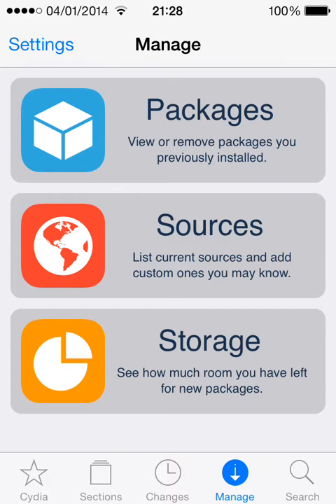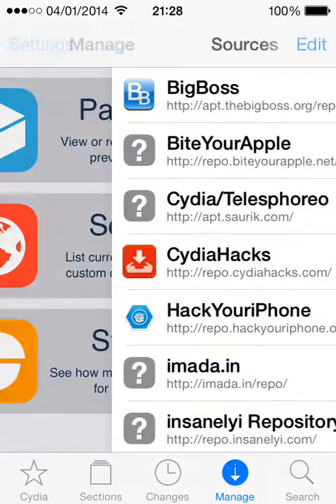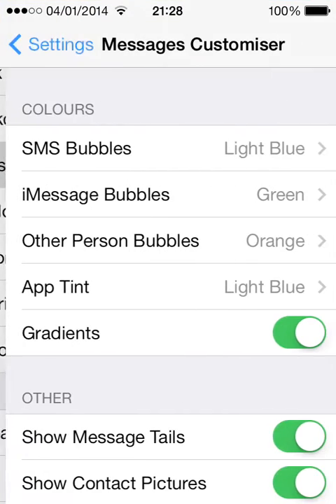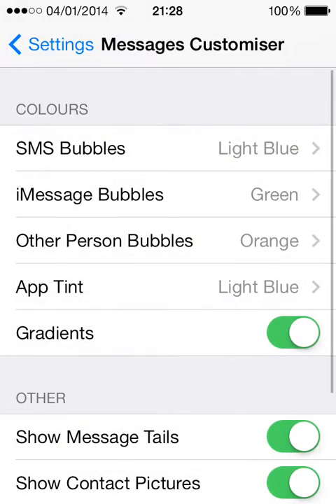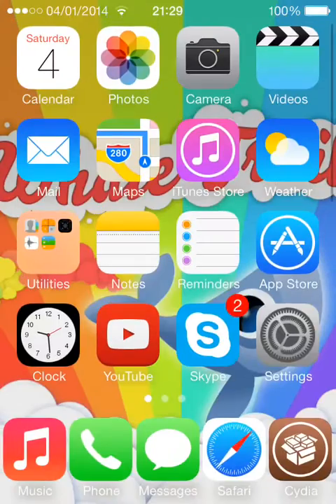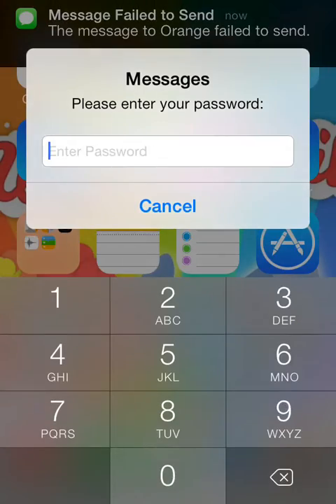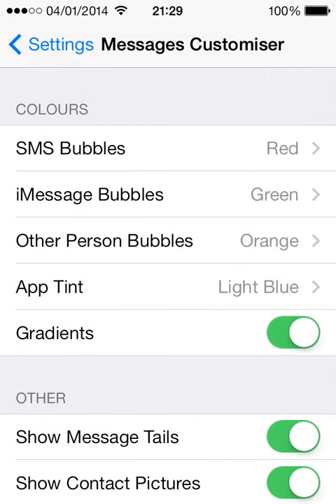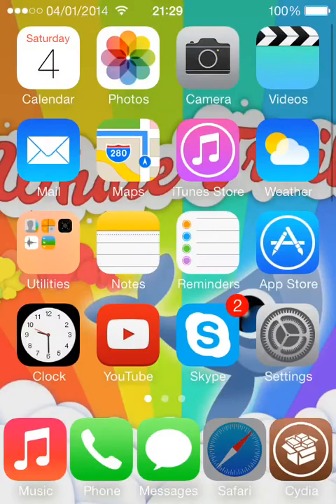iOS 7 Jailbreak Tweaks: Messages Customiser [Change SMS colours!]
In this video I show you how to install Messages Customiser.